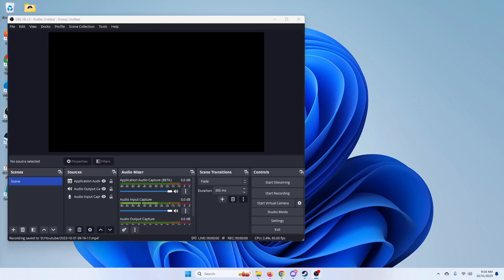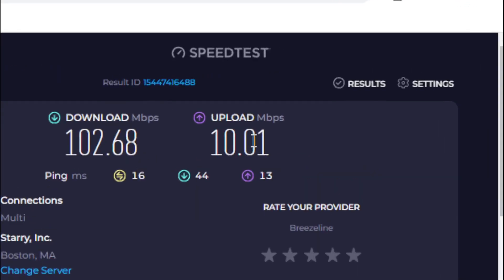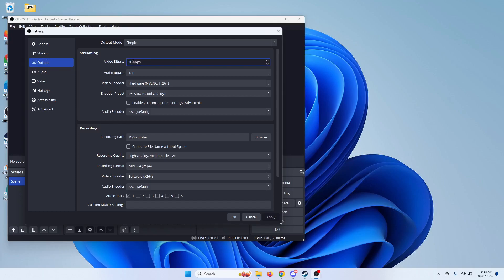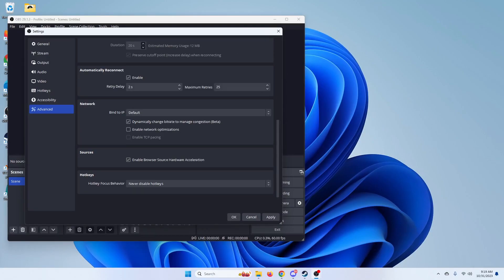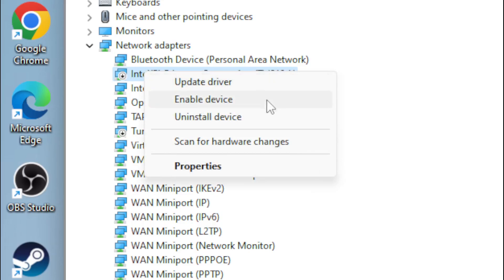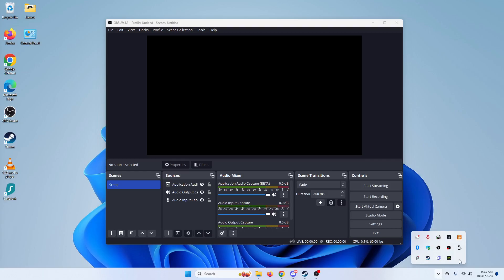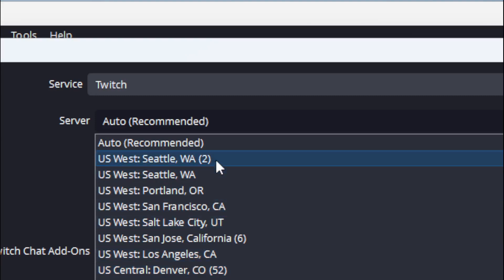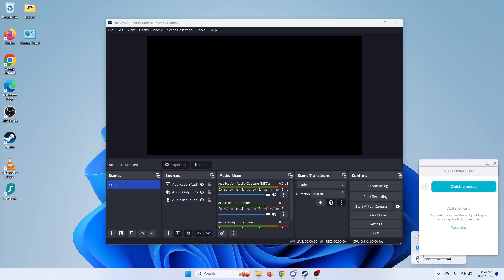How To Fix Dropped Frames in OBS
In this video I show you how to fix OBS studio frame drop I hope this video helps you!